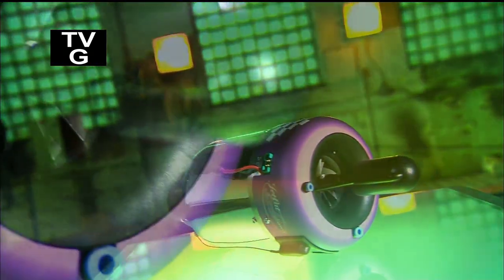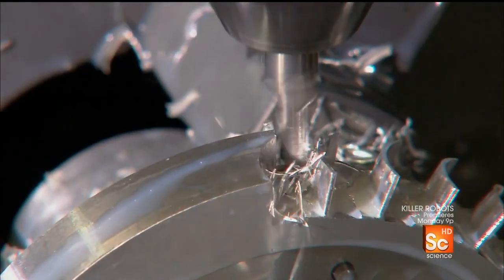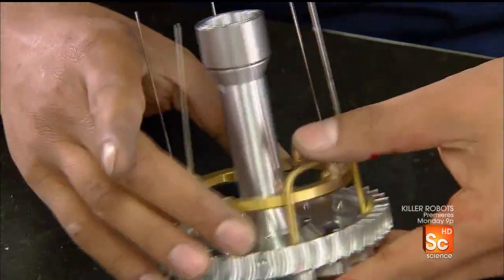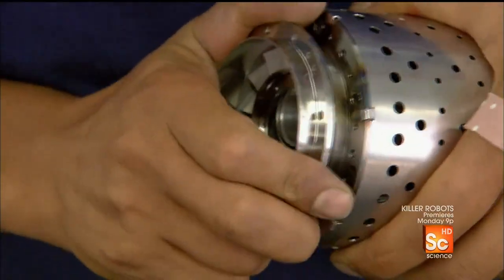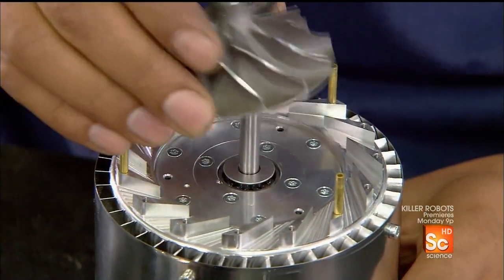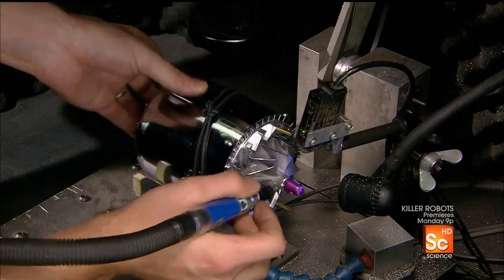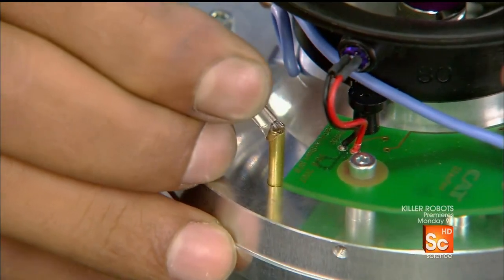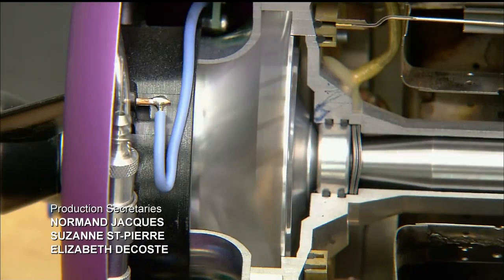How It's Made - Model RC Turbines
Interessante documentario, trasmesso da Discovery Channel, relativo alla produzione delle turbine modellistiche JetCat...